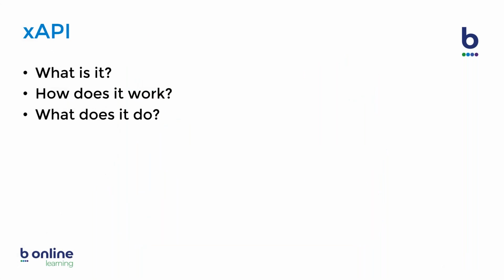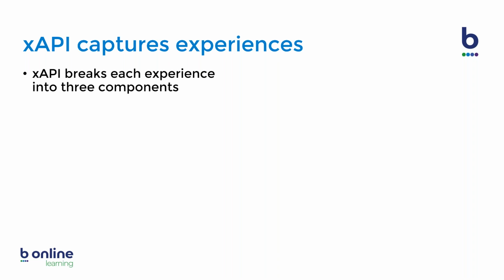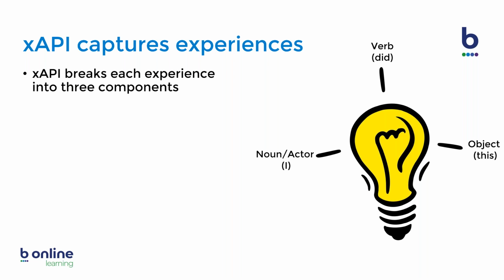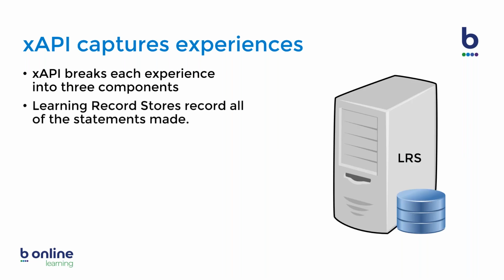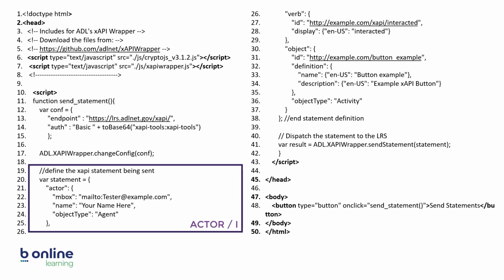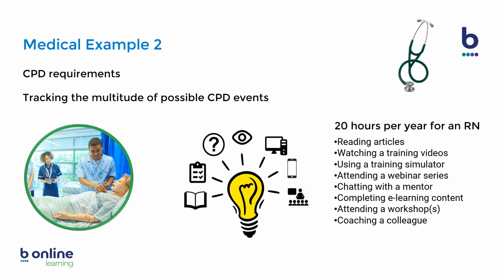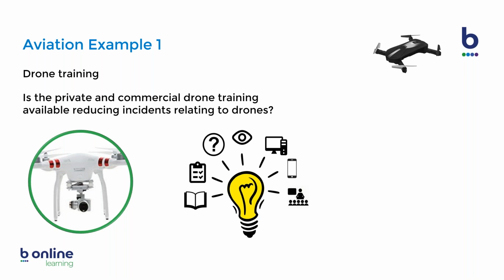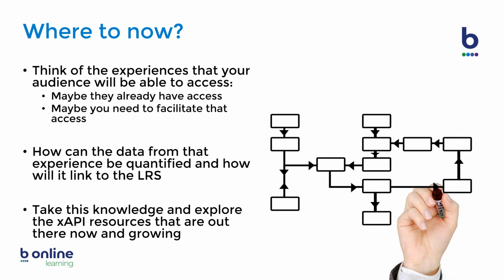xAPI for Beginners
xAPI has emerged as the hot new standard for tracking learning experiences. In our first webinar in a series about xAPI, Ben helps you understand what xAPI is, what the benefits are and shares some practical examples that you can use in your organisation.

Find out more about Birch Learning Platform an its xAPI capabilities